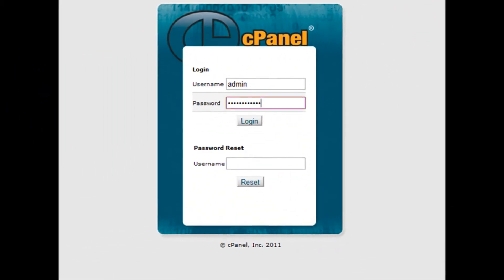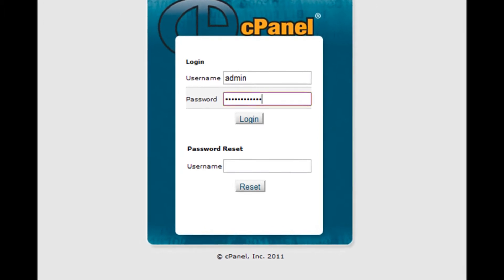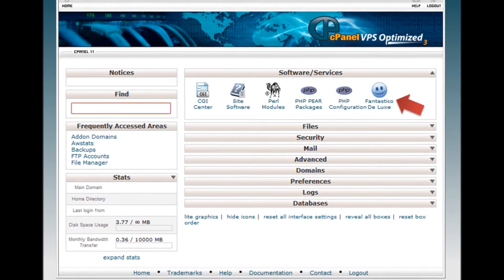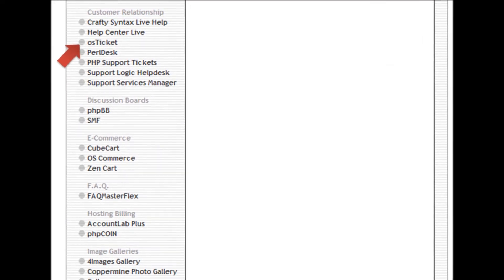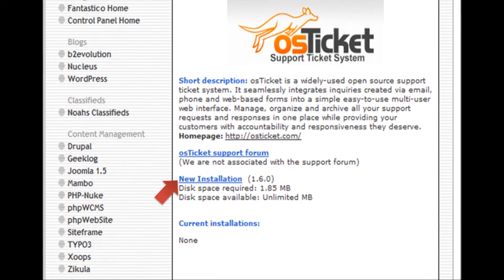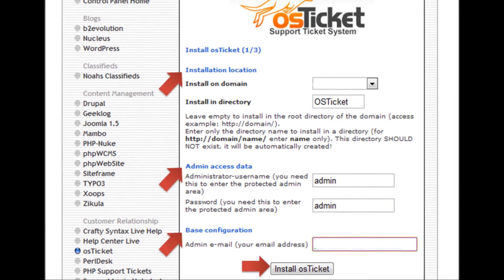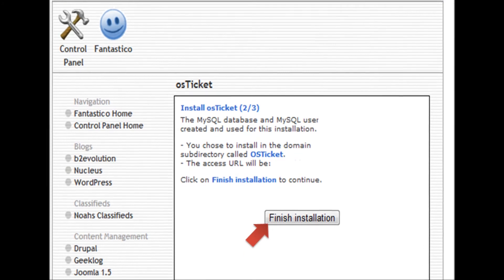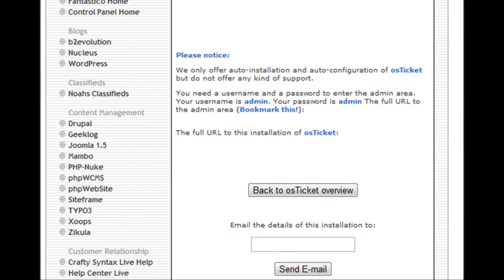How to install osTicket in HostGator cPanel Fantastico - HostGator Tutorial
In this video we describe step by step process of osTicket installation in HostGator cPanel Fantastico.